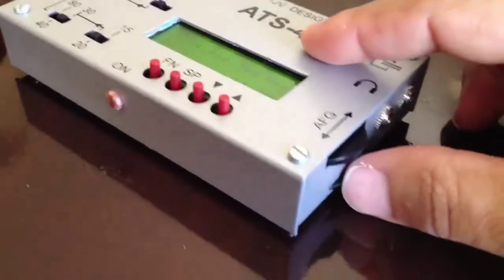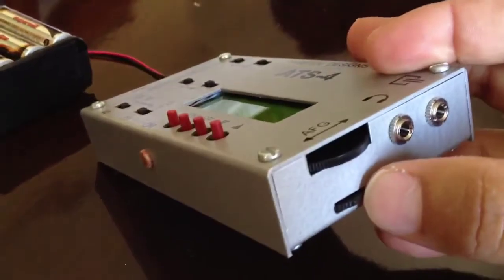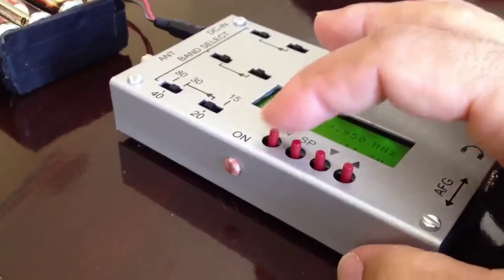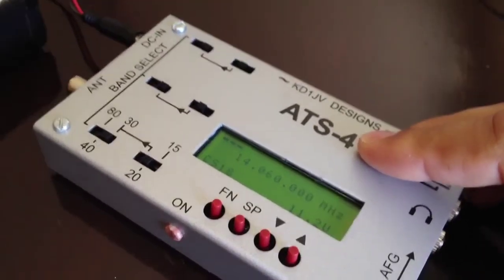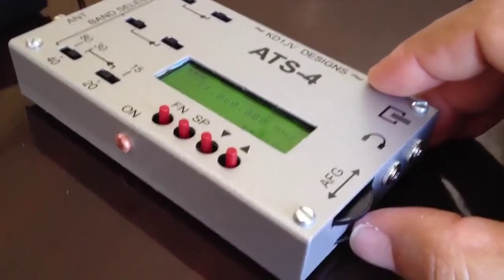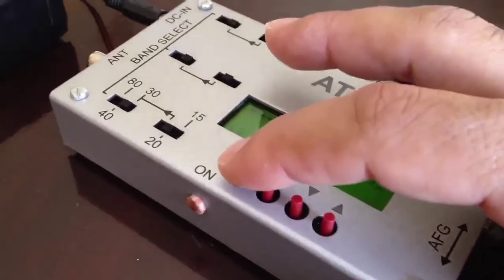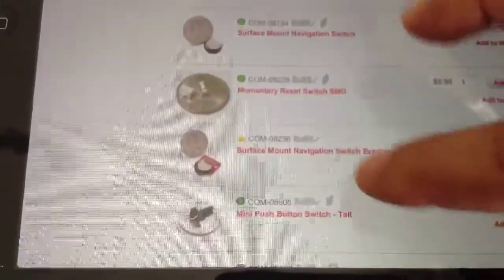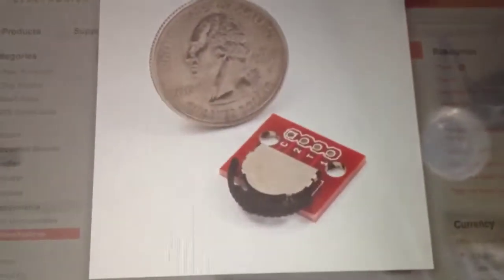ATS4 Frequency Adjustment Jog Switch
ATS4 jog switch addition for frequency adjustment. web site with part number COM-08236. It is a very simple weekend job and the wire connection is the same as the Rotary encoder. The switch works very well.